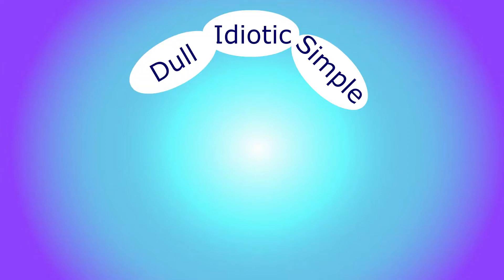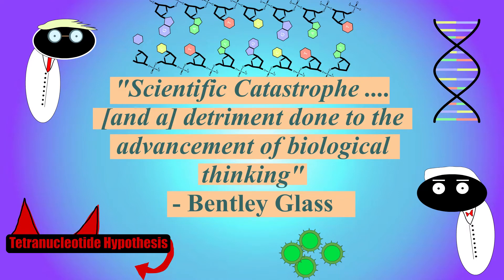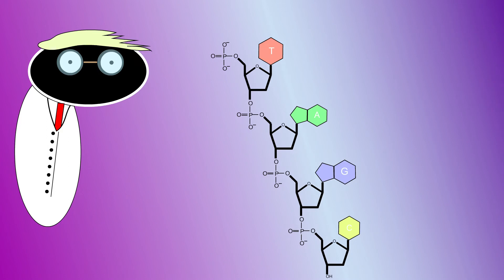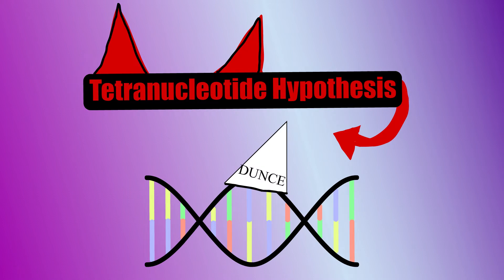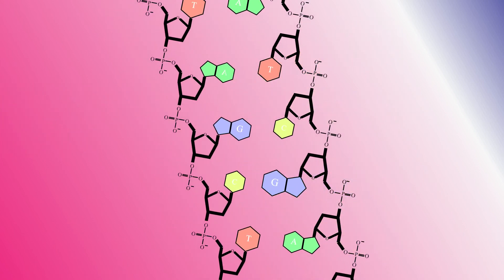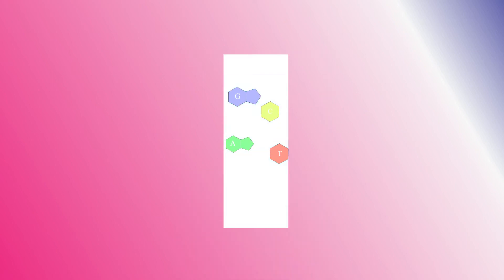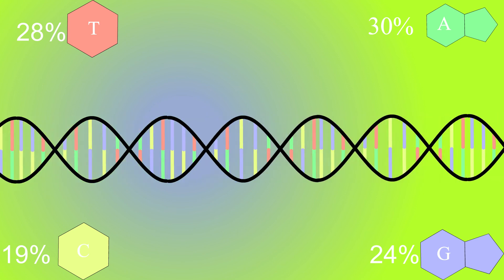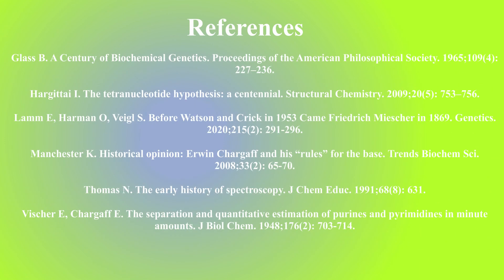The “scientific catastrophe” that made DNA boring - Chargaff versus the Tetranucleotide Hypothesis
Chargaff E, Vischer E, Doniger R, Green C, Misani F. The composition of the desoxypentose nucleic acids of thymus and spleen. J Biol Chem. 1949 Jan;177(1):405-16.

• The Ames Test: How Bruce Ames used bacteria to solve the mystery of the murderous mutagens

DNA is now known as the primary molecule responsible for encoding genetic information. But scientists in the early 1900s considered DNA to be ‘idiotic’, unable to carry any information at all. It wasn’t until the 1940s that DNA even began to be considered as in an important biological chemical. This hold-up has been called a ‘scientific catastrophe’ (Glass 1965). So, what was this catastrophe, and how was it eventually rectified?

In the early 20th century, Russian scientist Phoebus Levene worked out the chemical makeup of DNA; a backbone made of sugar and phosphate, with bases attached (A, C, G or T). Throughout these experiments Levene, using crude methods, found that each base was present in about equal amounts (25% each). From this, he hypothesised that DNA was just a repeat of all four bases over and over again. This is called the tetranucleotide hypothesis, under which DNA was considered to be very simple and thus couldn’t code for any information.

The tetranucleotide hypothesis stood for over 30 years before Erwin Chargaff’s seminal work in 1949. He and his team showed, using some of the new chemical techniques available like paper chromatography and UV-Vis spectrometry, that each base was not present in equal amounts. This was strong evidence against the tetranucleotide hypothesis; finally ending the ‘scientific catastrophe’ and ensuring DNA could now be considered, at a chemical level, to have the complexity to code for life.

This had a massive impact on the early days of molecular genetics. Chargaff would discover, in contrast to the tetranucleotide hypothesis, that A and T were always in equal amounts, and G and C were always in equal amounts. Watson and Crick, of the DNA double helix fame, built upon Chargaff’s work when they suggested that the bases in DNA formed AT and GC complimentary pairs. The Hershey and Chase experiment only a few years later showed DNA could encode genetic information. This explosion of new discoveries about DNA finally showed to all of humanity the beauty and complexity of one of the most important molecules on the planet.

Creator: Tom

References:
Chargaff E, Lipshitz R, Green C. Composition of the desoxypentose nucleic acids of four genera of sea-urchin. J Biol Chem. 1952;195(1):155-160.
Chargaff E, Vischer E, Doniger R, Green C, Misani F. The composition of the desoxypentose nucleic acids of thymus and spleen. J Biol Chem. 1949;177(1):405-416.
Hershey A, Chase M. Independent functions of viral protein and nucleic acid in growth of Bacteriophage. J Gen Physiol. 1952;36(1):39-56.
Watson J, Crick F. Molecular structure of nucleic acids: A structure for deoxyribose nucleic acid. Nature. 1953;171(4356):737–738.
Frixione E, Ruiz-Zamarripa L. The “scientific catastrophe” in nucleic acids research that boosted molecular biology. J Biol Chem. 2019;294(7):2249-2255.
Glass B. A century of biochemical genetics. Proc Am Philos Soc. 1965;109(4):227–236.
Hargittai I. The tetranucleotide hypothesis: a centennial. Struct Chem. 2009;20(5):753–756.
Lamm E, Harman O, Veigl S. Before Watson and Crick in 1953 came Friedrich Miescher in 1869. Genetics. 2020;215(2): 291-296.
Manchester K. Historical opinion: Erwin Chargaff and his “rules” for the base. Trends Biochem Sci. 2008;33(2):65-70.
Thomas N. The early history of spectroscopy. J Chem Educ. 1991;68(8):631.
Vischer E, Chargaff E. The separation and quantitative estimation of purines and pyrimidines in minute amounts. J Biol Chem. 1948;176(2):703-714.